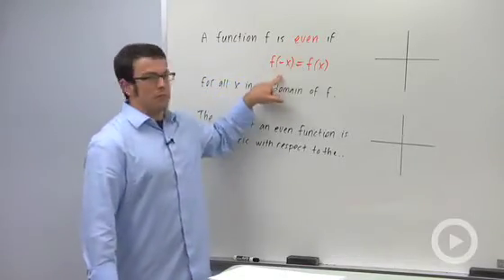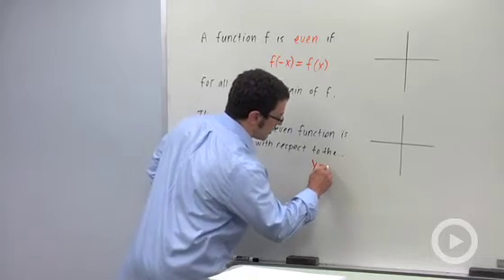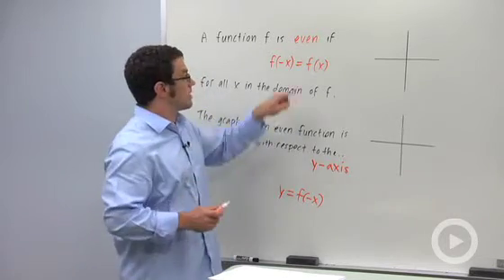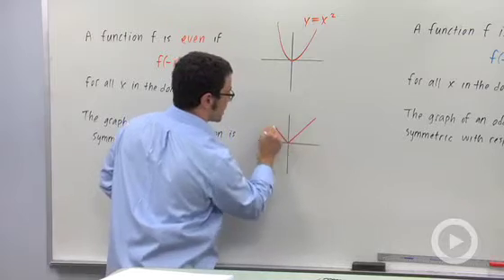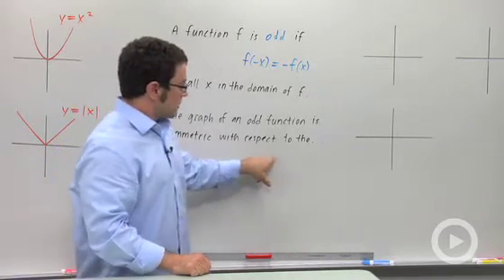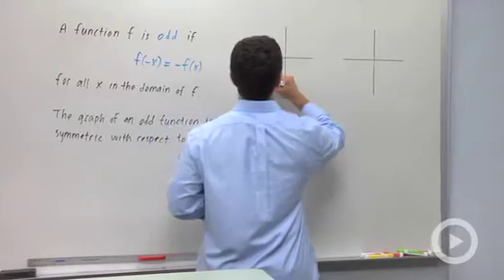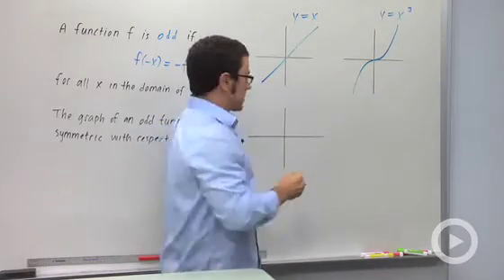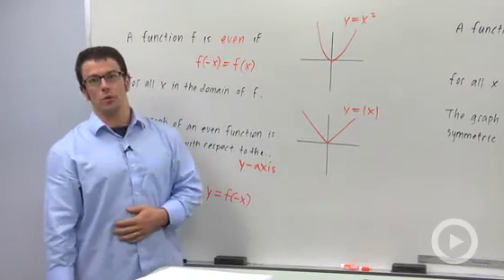Symmetry of Graphs: Odd and Even Functions